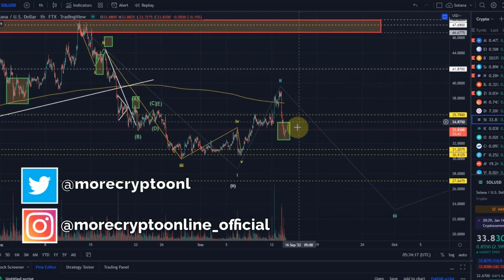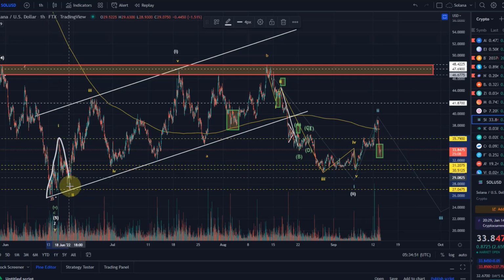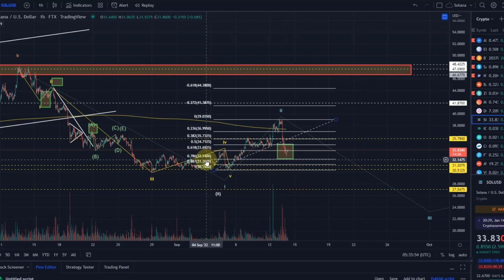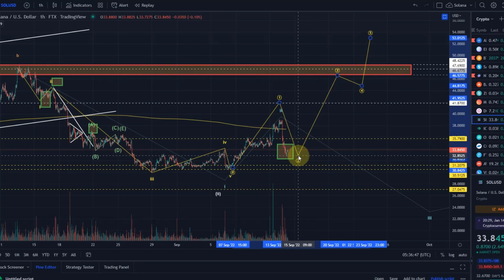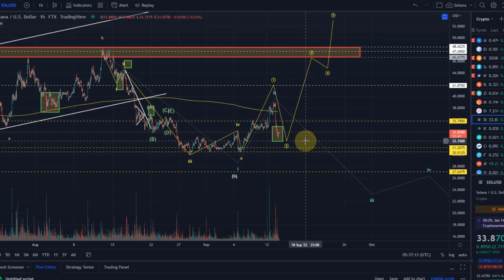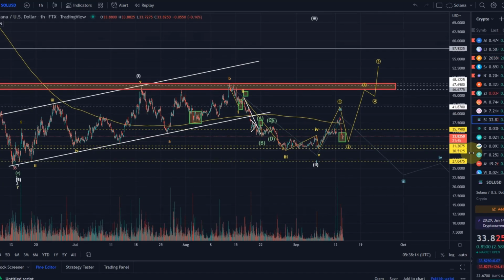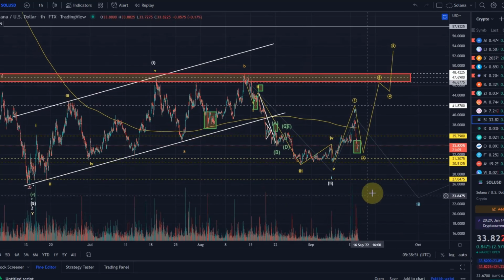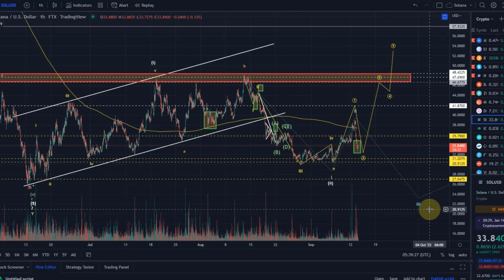Solana Price News Today - Elliott Wave Price Prediction & Technical Analysis, Price Update!